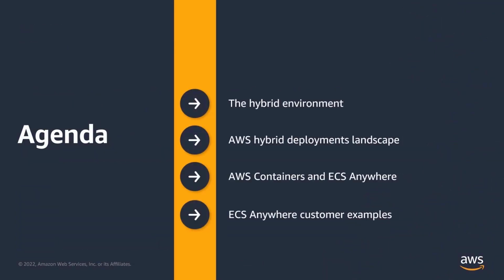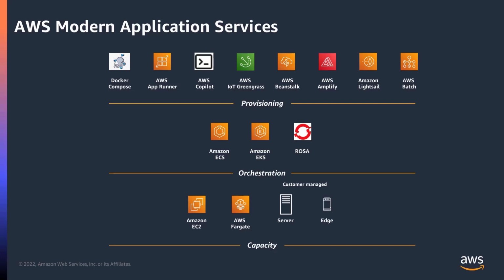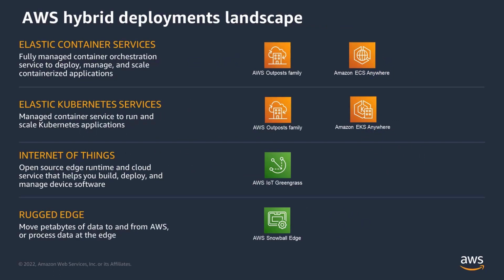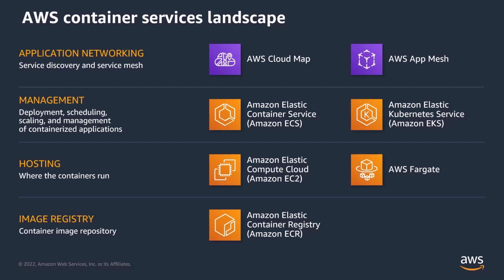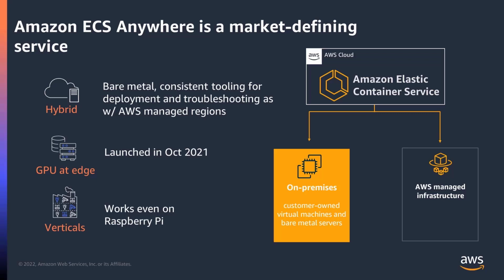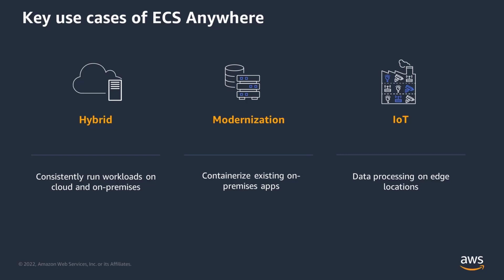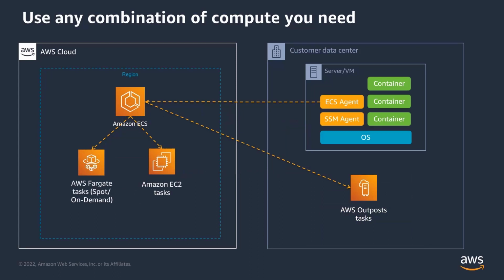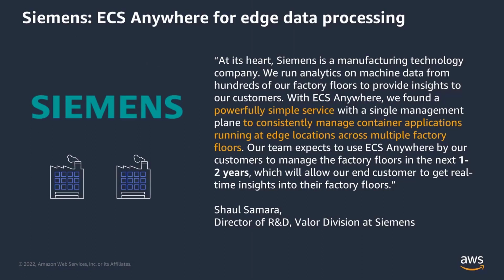Learn how to deploy Containerized applications in a hybrid cloud environment - AWS Online Tech Talks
Join us to learn more about how to leverage the efficiencies and benefits of Containers in a hybrid environment. Carlos Santa Gadea, Sr. Product Manager with AWS will discuss more about how you can satisfy compliance, data gravity, and other business requirements by running your workloads on infrastructure you own while enjoying simple and familiar container tooling. Learn how you can run containerized data processing workloads at edge locations on your own hardware to allow you to stay close to your end customers and maintain reduced latency. We’ll also cover machine learning, image processing, big data, among other application workloads, without the need to transfer your data to the cloud or manage a third party orchestration software.

Learning Objectives:
* Objective 1: Understand the ability to run containerized applications in customer owned infrastructure.
* Objective 2: Learn how to maintain reduced latency while working with big data, image processing and other workloads.
* Objective 3: Learn how to avoid transferring data or needing to leverage third party orchestration software